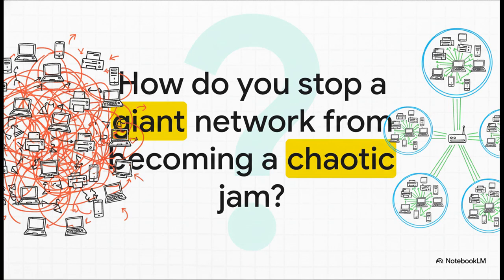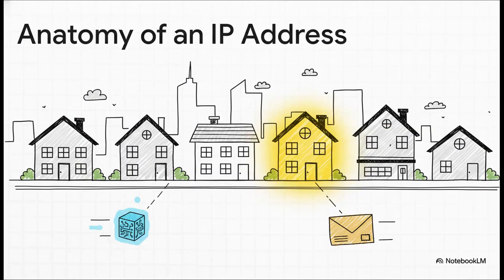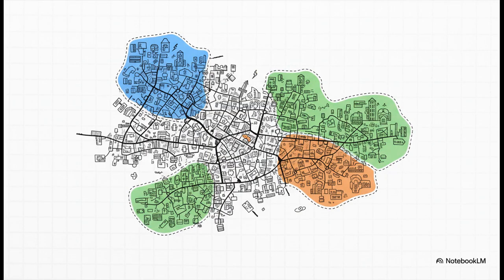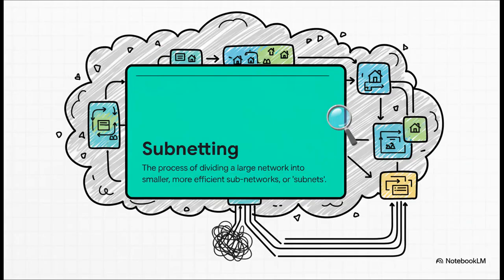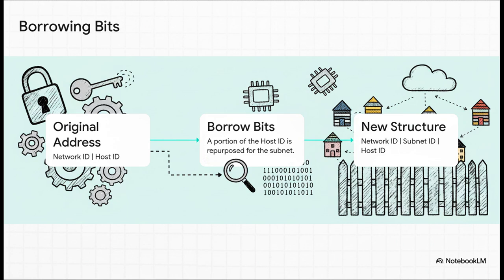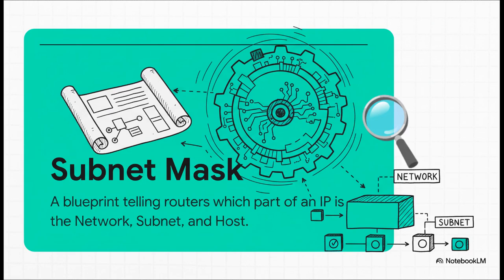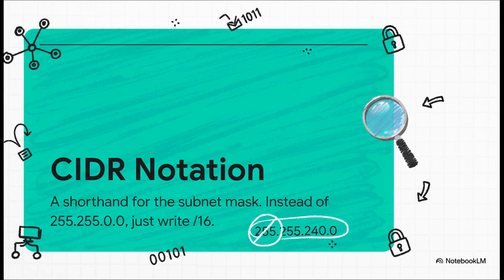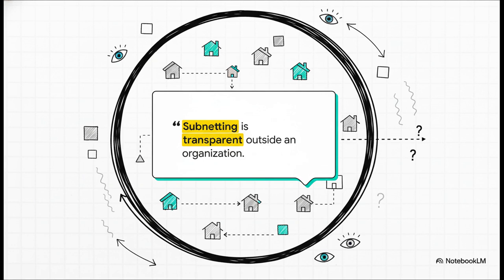Subnets Hidden Neighborhoods Explained Unlocking Network Secrets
Unlock the secrets of subnetting with "Subnets: Hidden Neighborhoods." This video simplifies complex networking concepts, helping you understand how subnets work and why they're essential for efficient data management. Boost your IT skills and enhance your network performance by watching now!